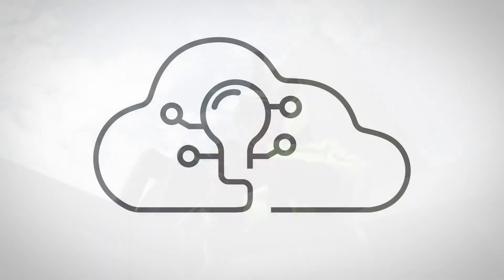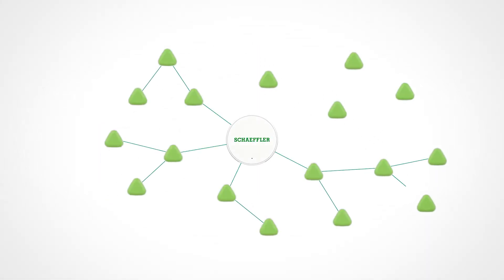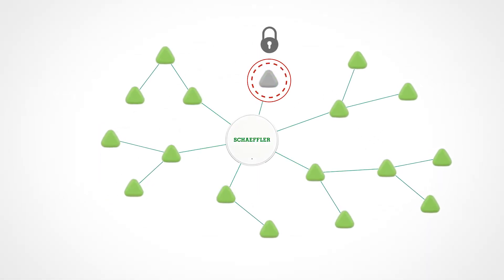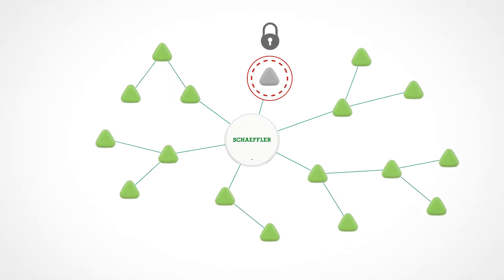Ask The Experts - Security [Schaeffler]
As OPTIME allows for comprehensive wireless condition monitoring, IT security is crucial. Matti Seppä, Lead Solutions Architect at Schaeffler, explains how OPTIME ensures data security and makes it easy for the user to monitor thousands of machines.
OPTIME is already available in Europe and Asia-Pacific regions and will be soon introduced in other regions.